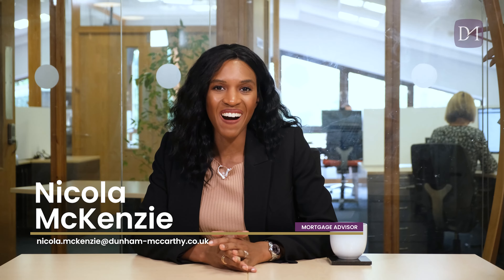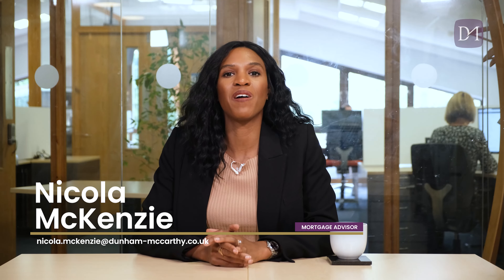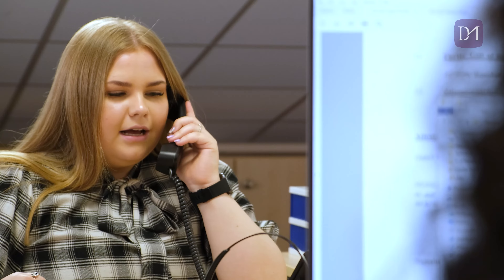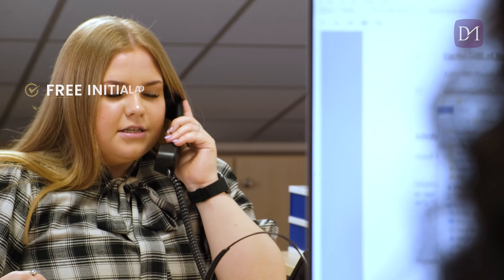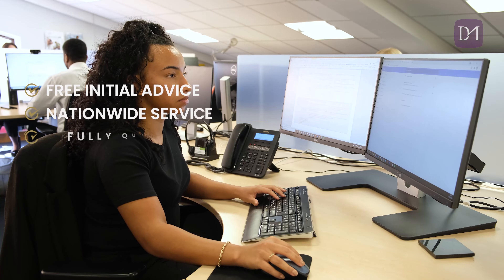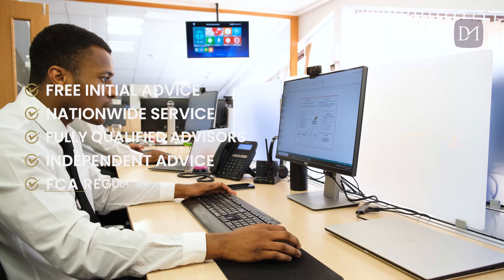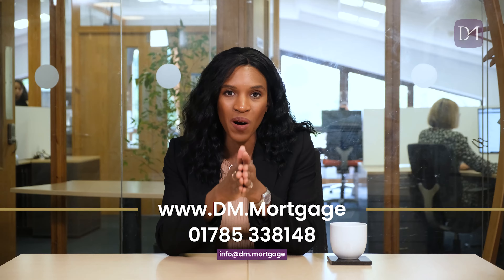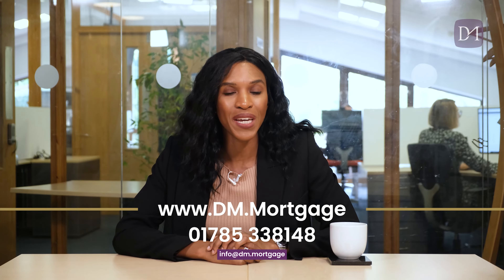GREEN MORTGAGES EXPLAINED (SAVE £ ON YOUR MORTGAGE)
This episode looks at the release of Green mortgages from lenders in recent months and how they might help you to save money on your mortgage.  In recent years, banks are finding ways to lend money whilst also thinking about the environment which is an important step for them to be taking and can help you to save money.

If you are thinking of moving home or have decided to move then get in touch - don’t delay, book your FREE online consultation here now – arrange an appointment here via our

Not quite ready? Have some questions?  That’s ok; we know it’s not every day that you get a mortgage or review an existing one.

Start your remortgage or home moving journey today. Get in touch with us now to find out how we can make moving home a breeze.

My name is Nicola McKenzie, co-founder of Dunham McCarthy Mortgages.  My team and I are dedicated to making mortgages easier for you.  Whether you are a first time buyer, climbing the property ladder, investing in a buy to let or simply re-mortgaging, we have an expert on hand to take the burden off of your shoulders.

We’re an independent broker, meaning we have access to nearly every mortgage out there so we can help you get the best deal.  Once our expert has matched you to your mortgage, they will stay by your side the whole way, keeping you in the loop.

Our advice is free of charge so please get in touch. It is only when you have found a property and are ready to apply for a mortgage that we charge a fee.

Our typical administration fee is £495 (We charge between £0-£245 for a remortgage). This covers the time involved in dealing with your mortgage application and supporting you through the home buying process from start to finish. This also includes complimentary homebuyers protection insurance, organising any insurances, organising your Will and recommending any professional services such as surveyors, solicitors and conveyancers.

For Will Writing & Trust advice, head to;

W (Detailed Estate Planning Advice)
W (Online, quick, easy and convenient solution to draft your Will)

Timestamp

00:00 Intro
01:46 What is a green mortgage
03:06 Eligibility
04:44 Upgrading my EPC
05:22 Remortgaging and how it affects your EPC
06:32 Other points to consider
07:50 Summary

Dunham McCarthy Financial Services Ltd is an appointed representative of Primis Mortgage Network, a trading name of First Complete Limited which is authorised and regulated by the Financial Conduct Authority.